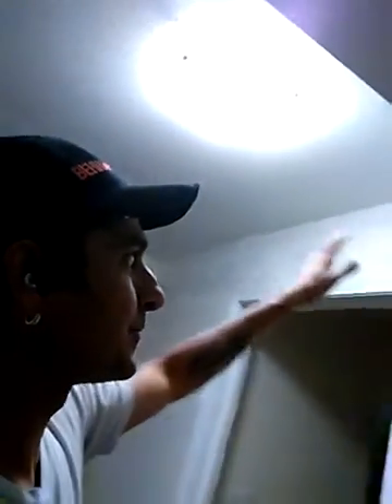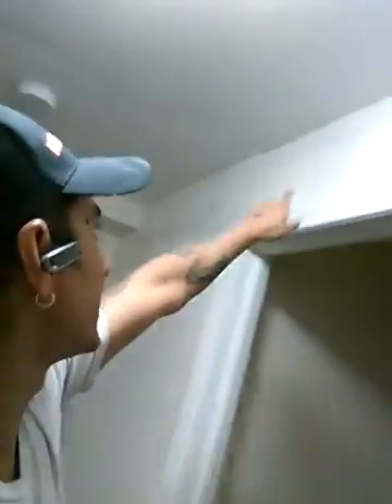kitchen Renovations vid 4/7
ripping out old countertop..building a new kitchen vid 4/7